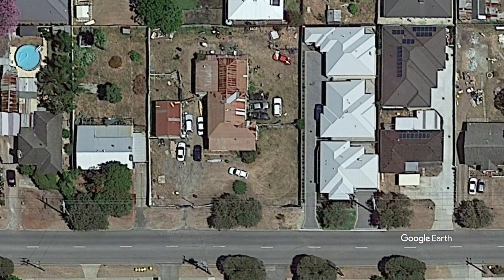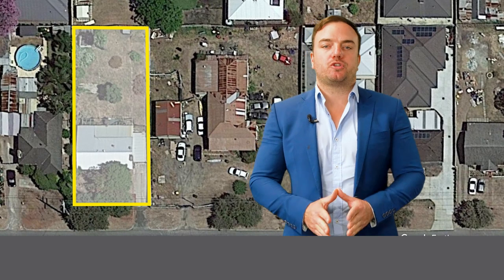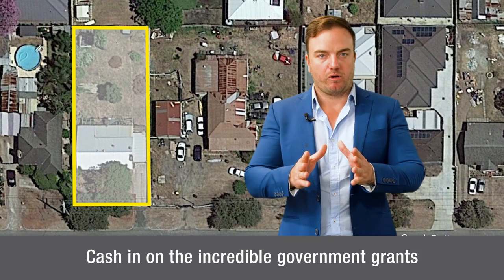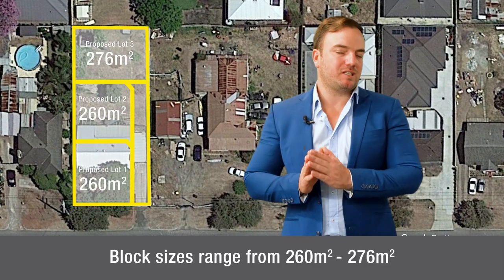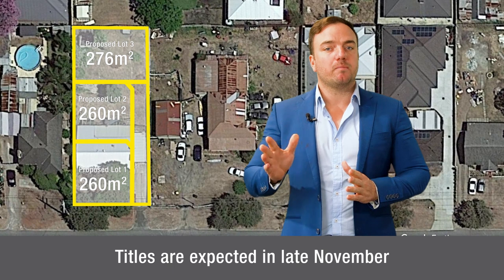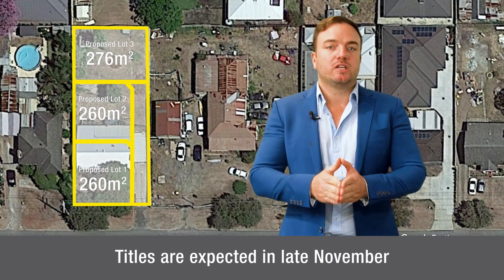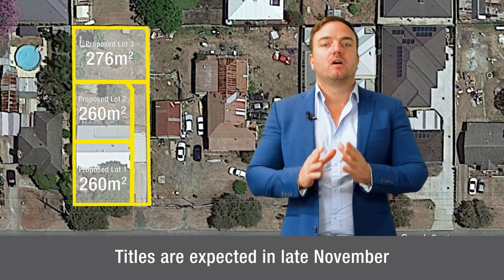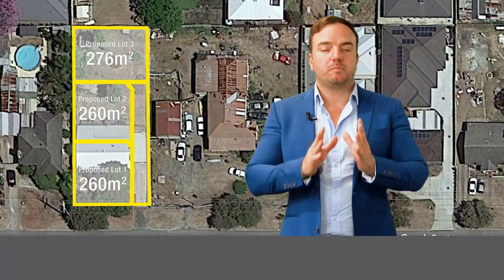Crib Creative presents 306 Wharf St, Queens Park